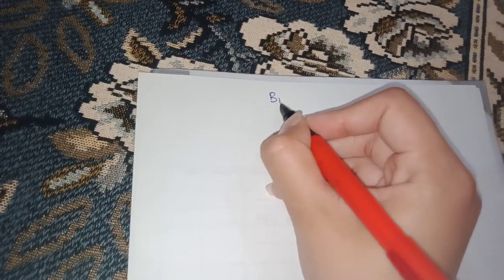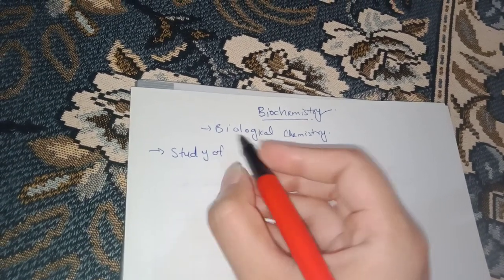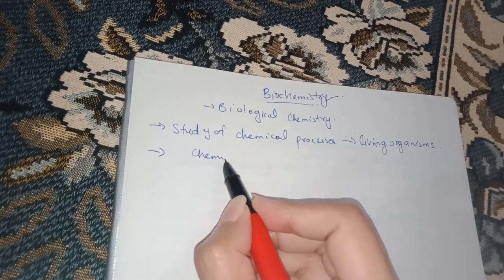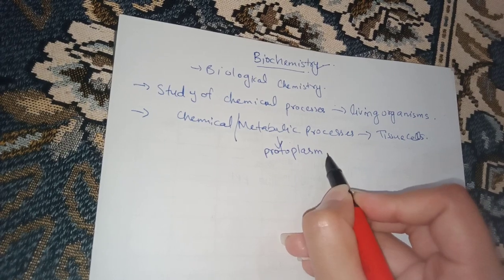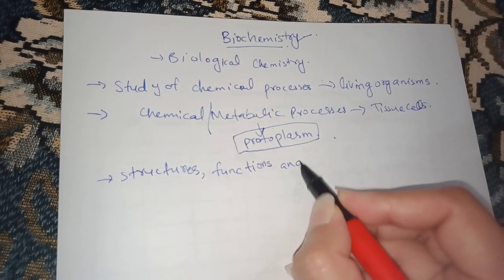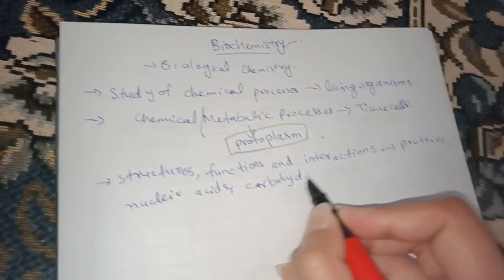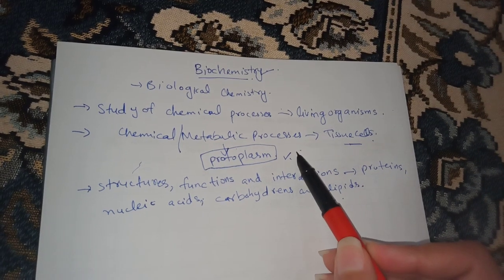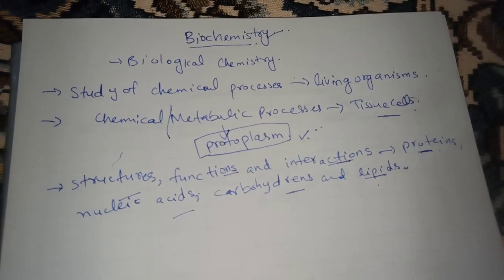Introduction to Biochemistry